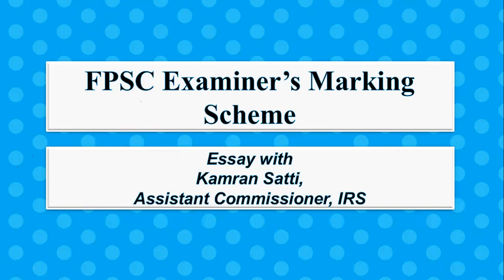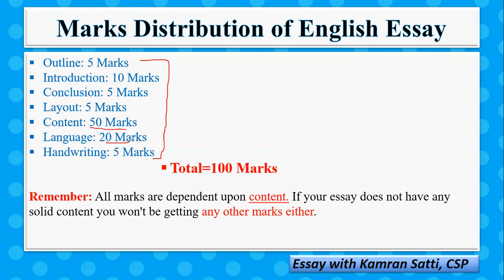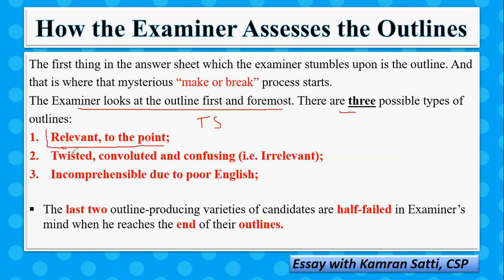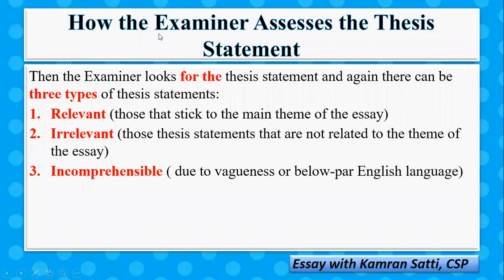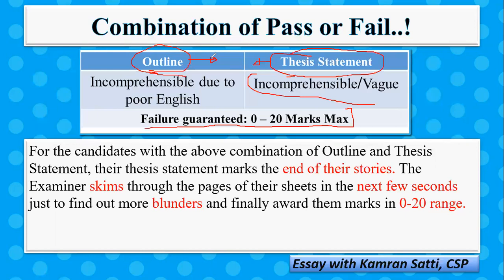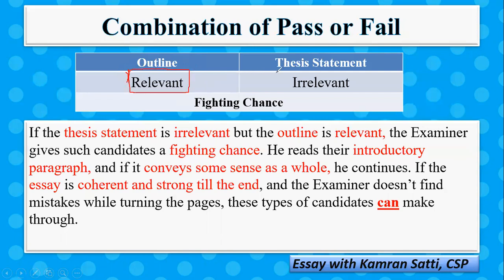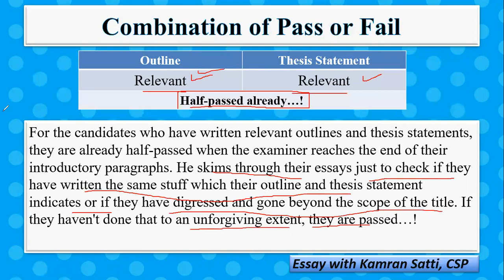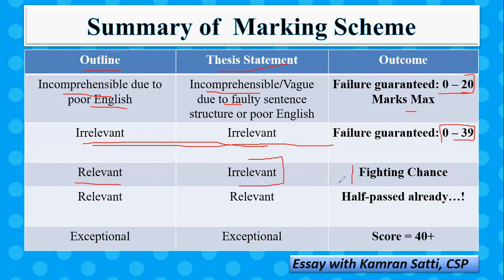CSS English Essay | Lecture 2: Examiner's Marking Scheme